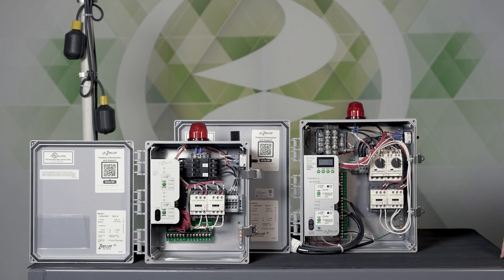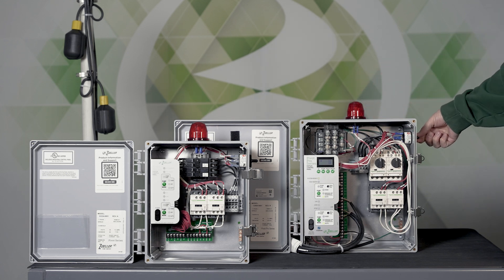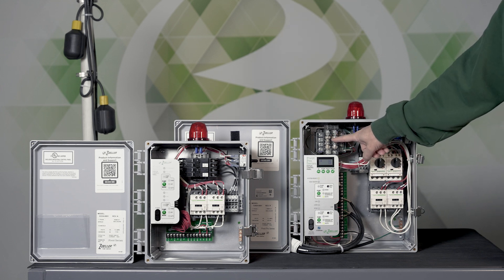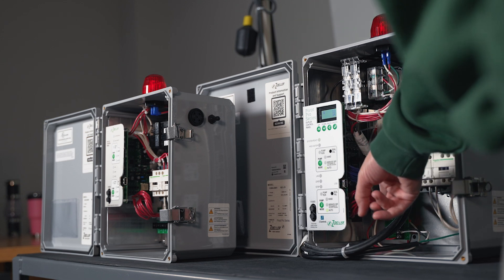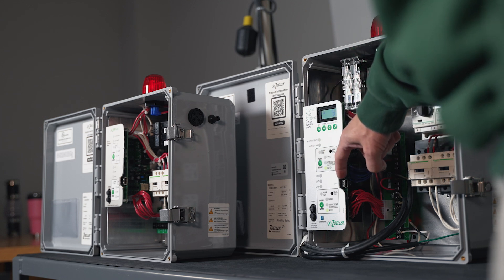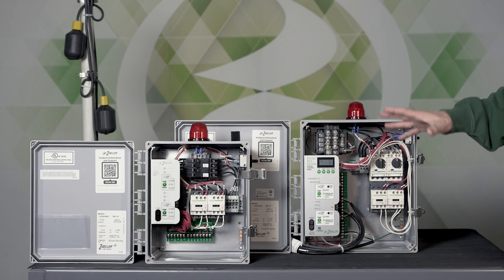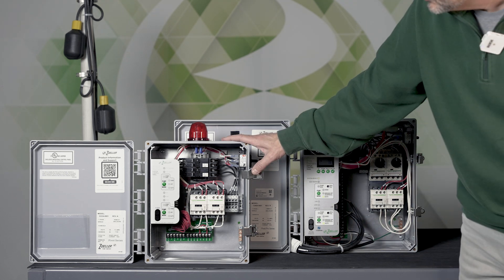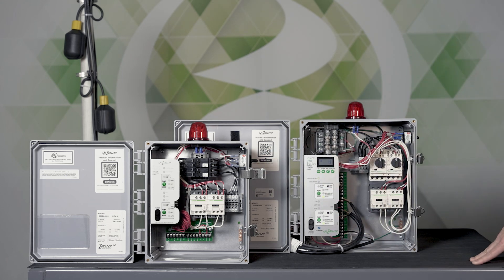Pivot Panels - Overview of Panel Components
Pivot Control Panels offer more standard features that would be considered upgrades on other manufacturers' panels. Watch this video for an overview of panel components